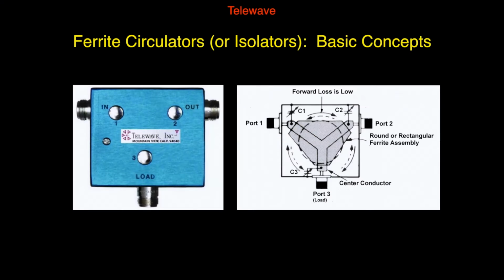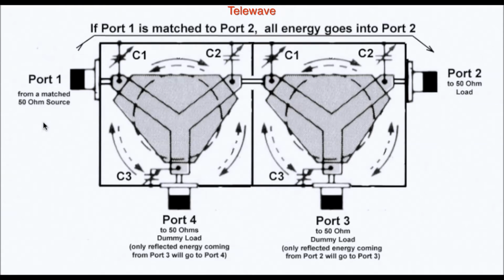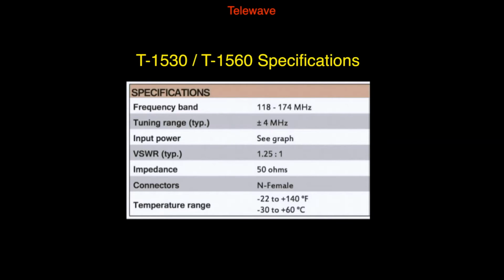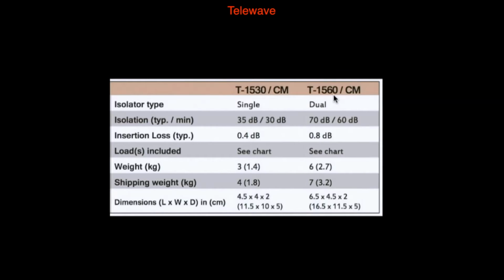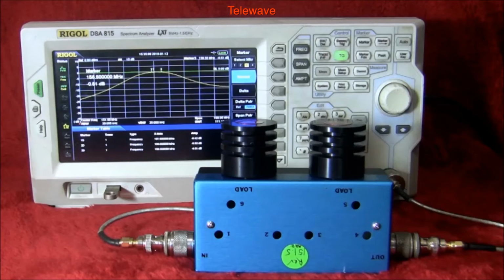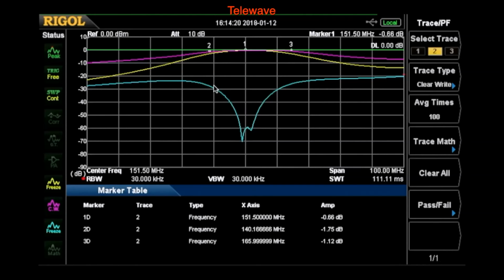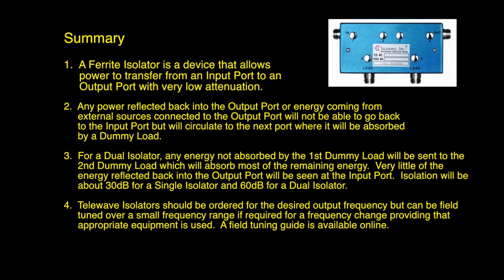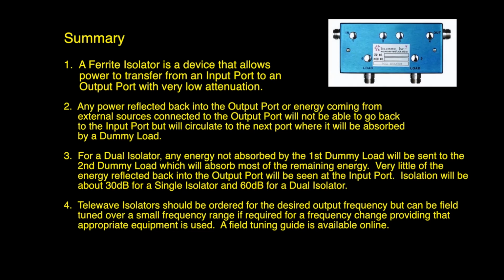Ferrite Isolators or Circulators Characteristics and Uses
This video covers the functionality and applications of a typical ferrite isolator/circulator in an RF system.